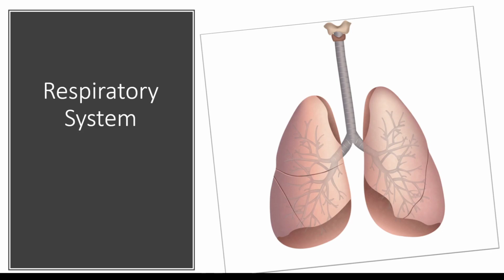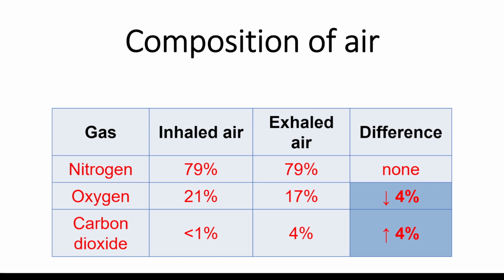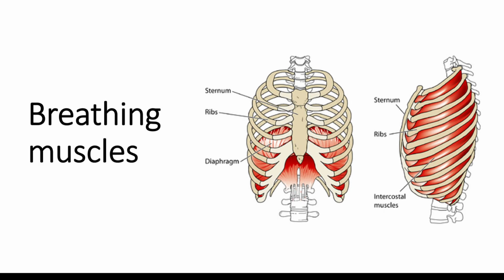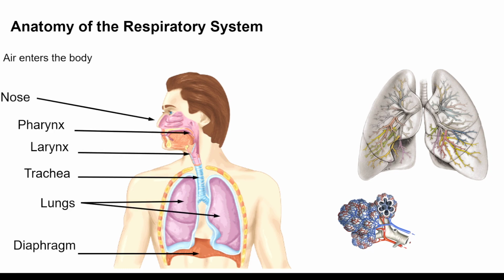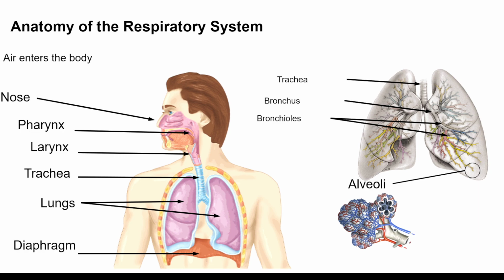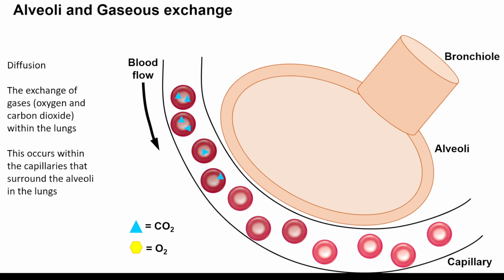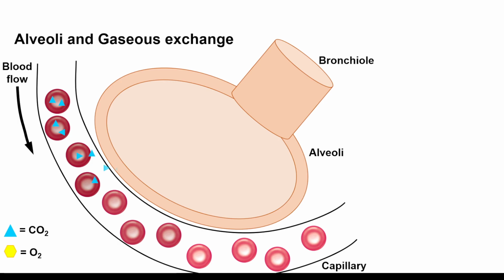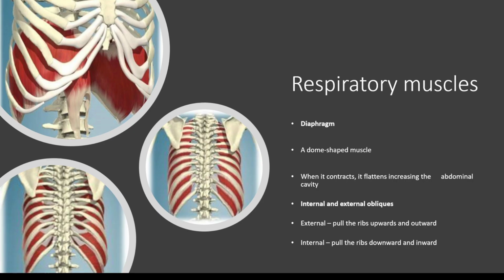The Respiratory System Explained | Sports Massage Theory Lecture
In this theory lecture, we’ll explore the respiratory system — the vital process that brings oxygen into the body and removes carbon dioxide to keep every cell functioning efficiently.

You’ll learn about:
✅ The anatomy of the lungs and airways
✅ How gas exchange occurs and supports energy production
✅ The relationship between breathing, circulation, and performance
✅ Why proper respiratory function is key for recovery and overall wellbeing

Whether you’re studying Level 3 or Level 4 Sports Massage, or simply want to understand how breathing impacts movement and performance, this lecture will give you a clear grasp of one of the body’s most essential systems.